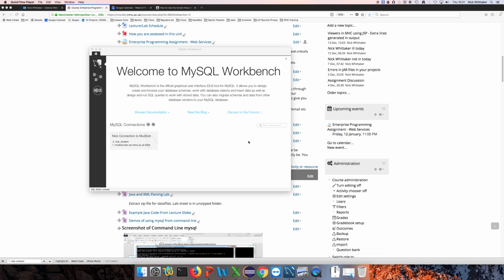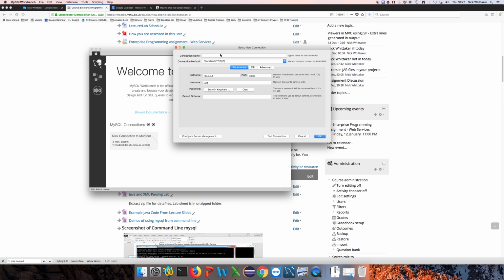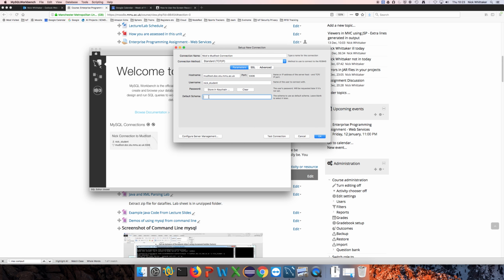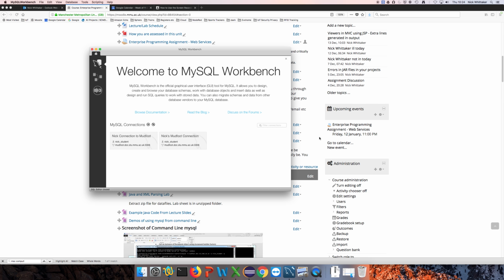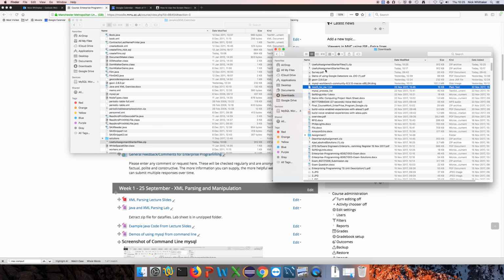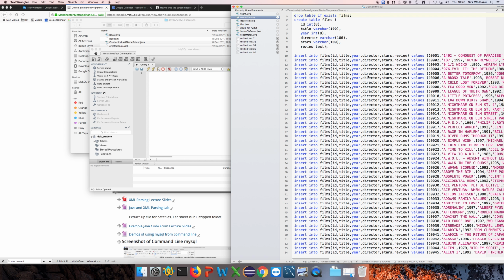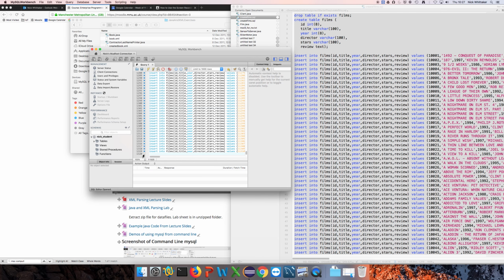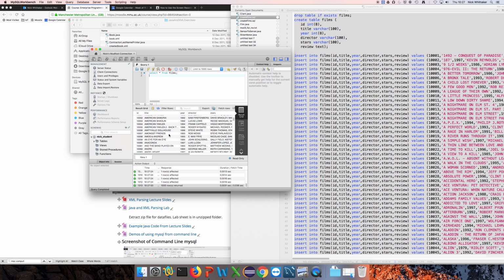Create Mysql Connection and populate table with sample data